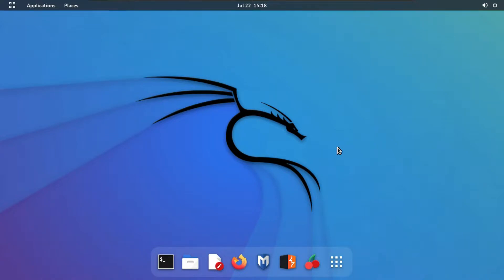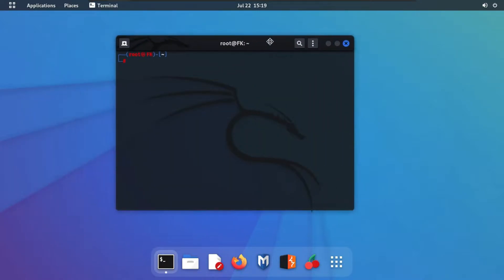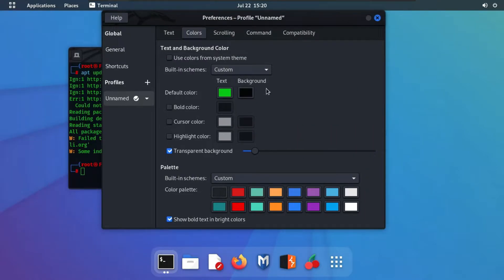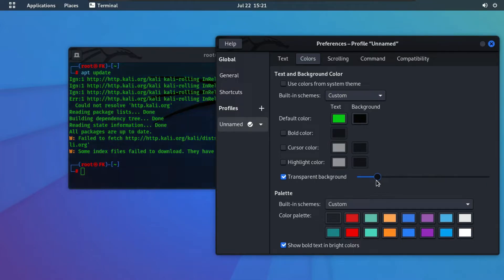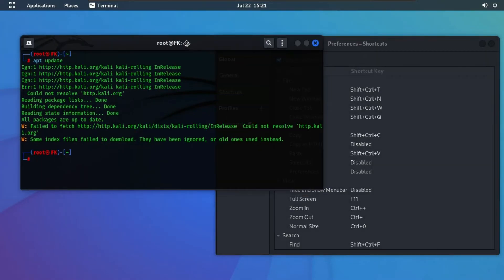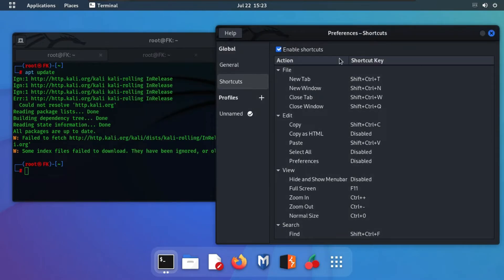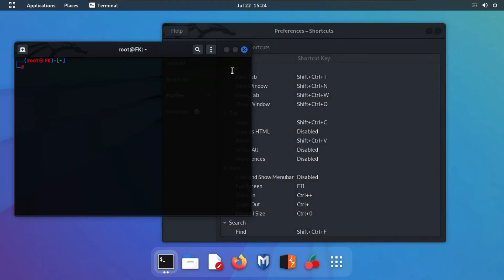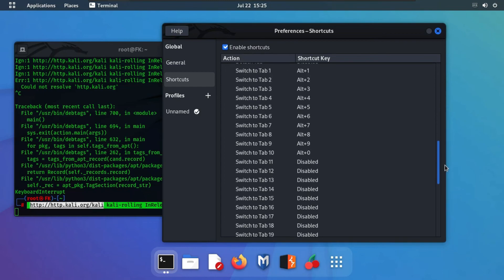How to customize Kali Linux Terminal /How To Customize Kali Linux 2022.3?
FK Cyber Zone  provide basic and advanced level computer, internet, technology-related education for free, you can ask the question about your problems or ask the question on the discussion page, I and Our team responded quickly and you can also resolve others problem on my site by sharing your knowledge or experience on the discussion page.